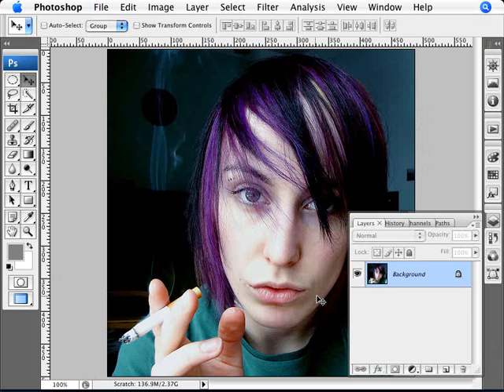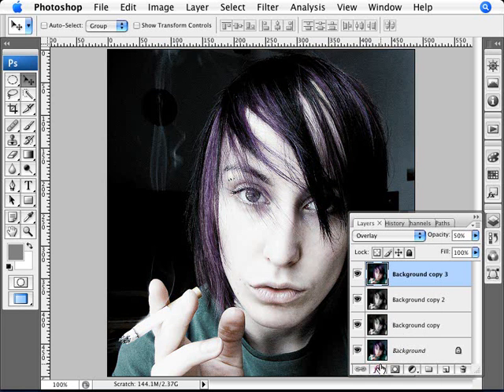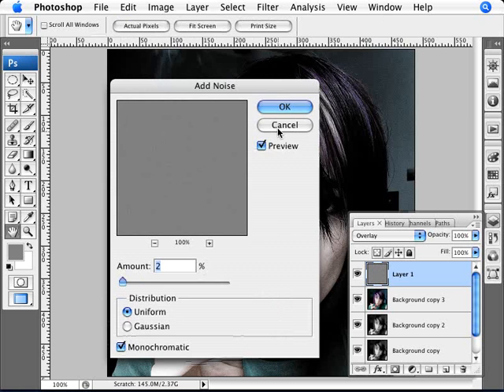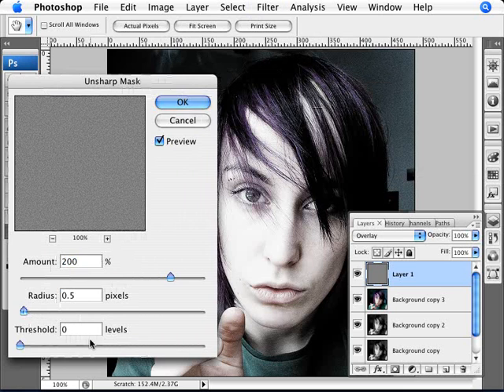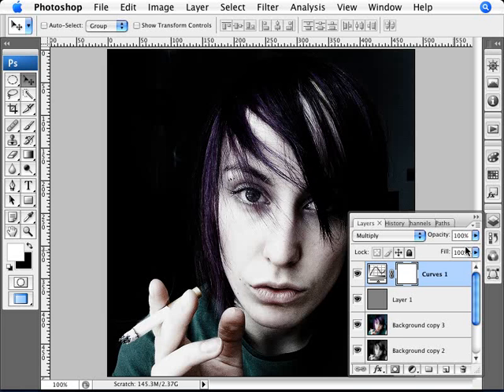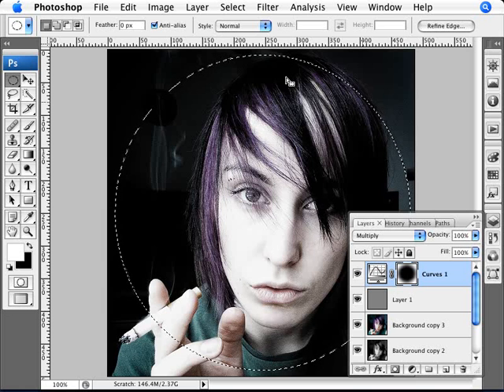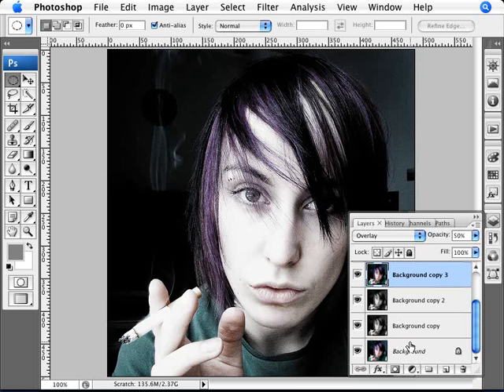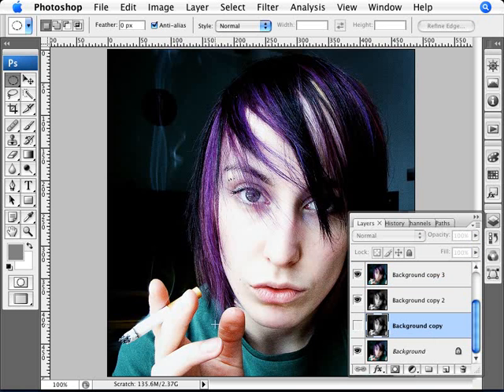Learn Photoshop - How to Add Extreme Contrast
Learn how to add extra contrast to an image to make it more intense. Here we cover the use of the screen, multiply, and overlay blend modes, add noise, gaussian blur, and unsharp mask filters, curves adjustment layer, and add a quick mask to achieve the desired effect.